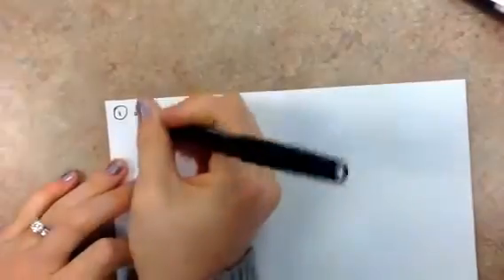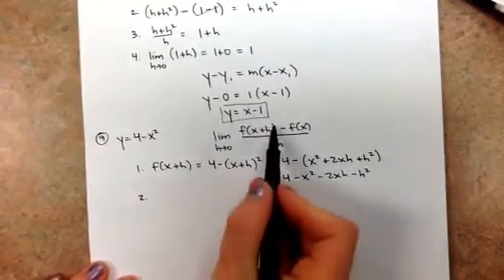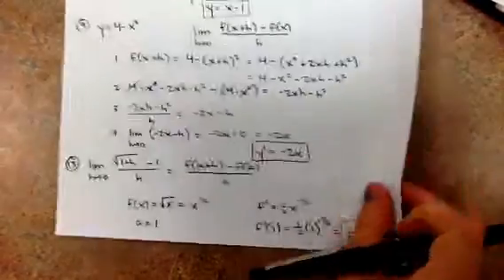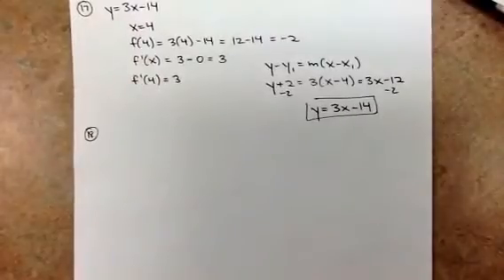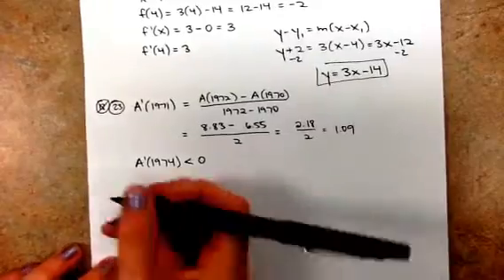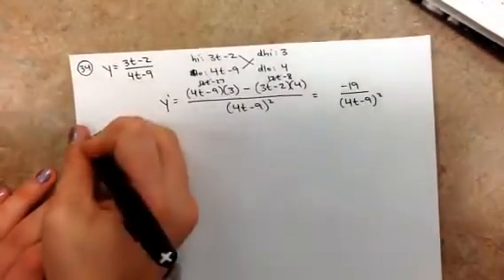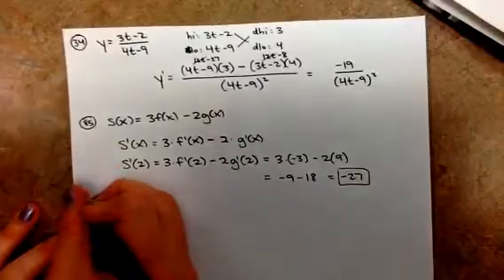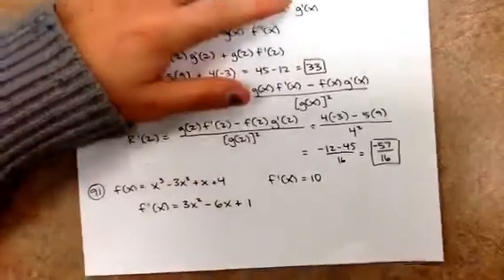AP Calculus Chp 3 part 1 review